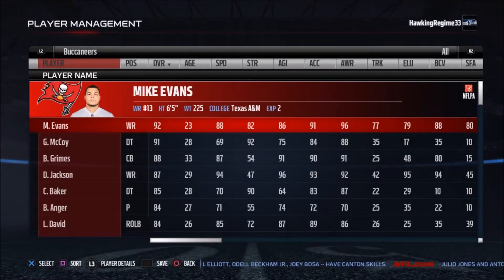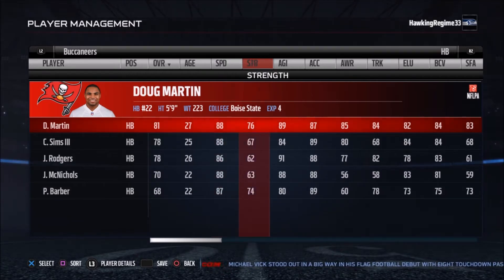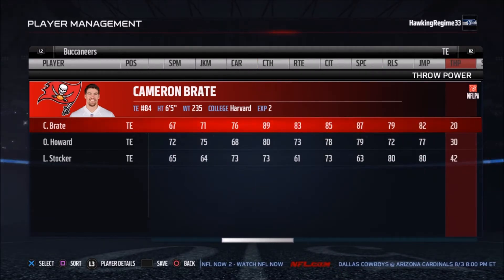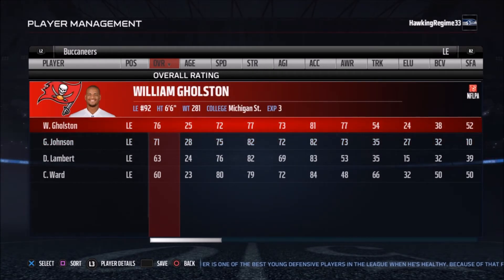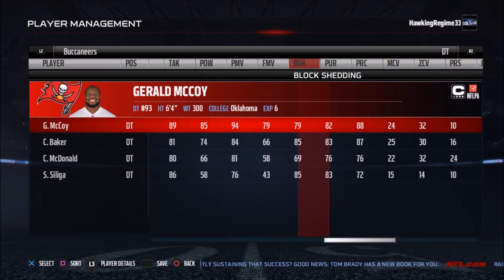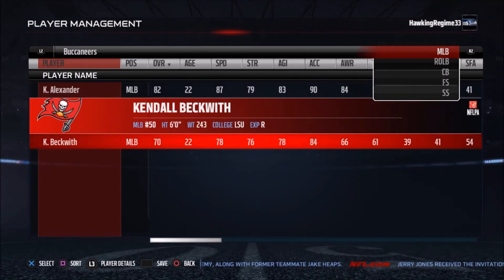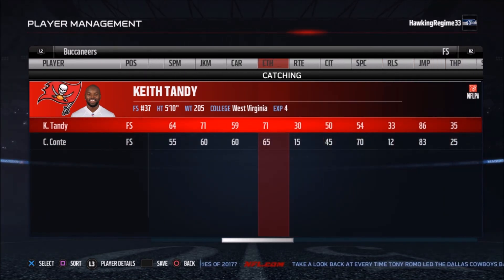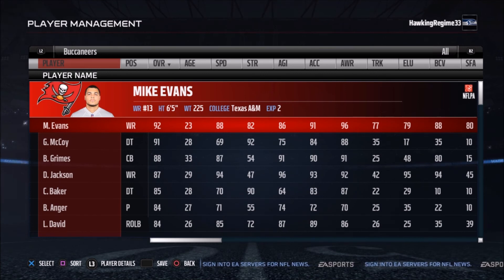2017-2018 Tamp Bay Buccaneers Roster Breakdown: Madden 18 Rosters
1st-year roster breakdown for the Tampa Bay Buccaneers!

mut 17
2017 new orleans
2017 tampa bay buccaneers
tampa bay buccaneers 2018
tampa bay buccaneers squad